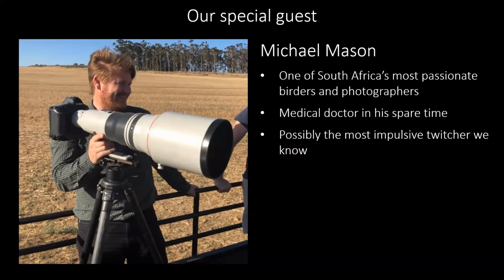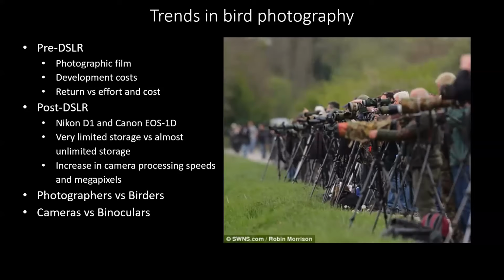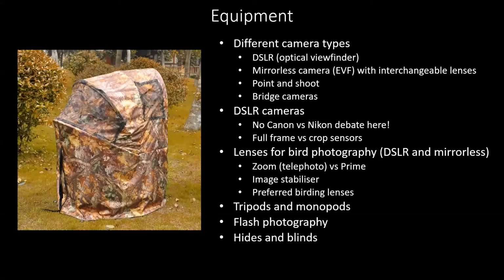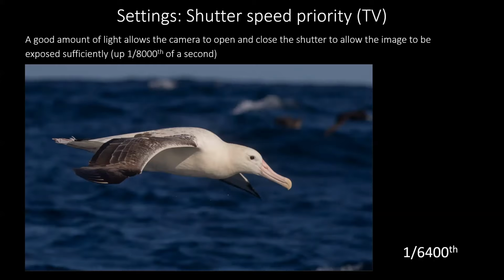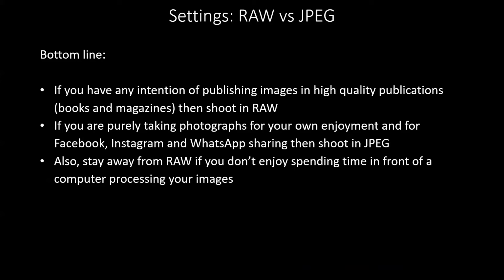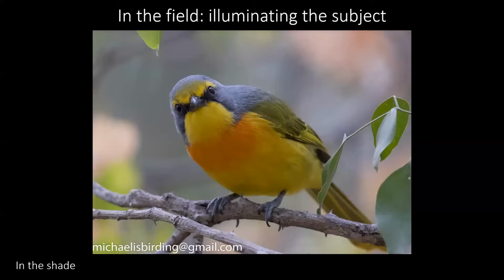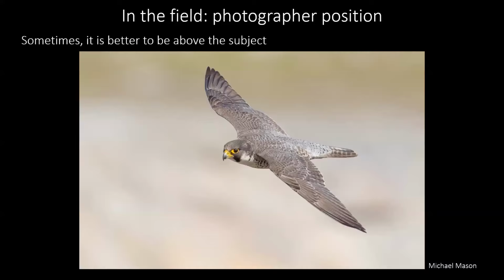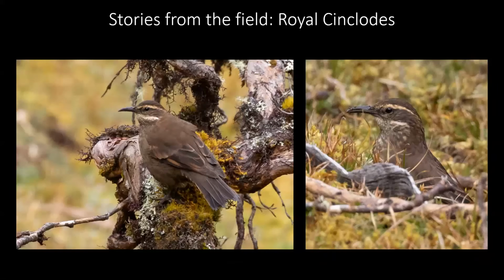Tips and tricks for bird photography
Since the advent of digital photography 20 years ago, it has become a more important and integrated part of birding. Whether you're just snapping a habitat shot with your cell phone or pointing your 600 mm lens at any bird that moves, you may find something of use in our two-part series of webinars that will dig into what we've learned as birding photographers over the last 20 years.

We've invited our friend, Michael Mason, to join us and, despite his modesty, he is one of the best amateur photographers we know.  His photos are amazing.  We'll probably need to debate whether he's more birder or photographer, but he takes more photos than anyone we know and his dedication to the pursuit is bordering on fanatical. For example, we know that Michael has spent an entire day pointing his camera at a Southern Masked Weaver nest!  Michael will share some of his own tips as well as some of his wonderful images and the stories that go along with them.